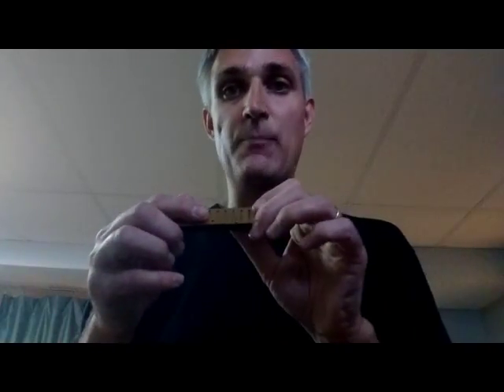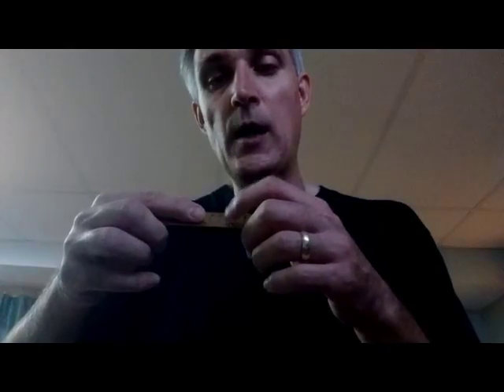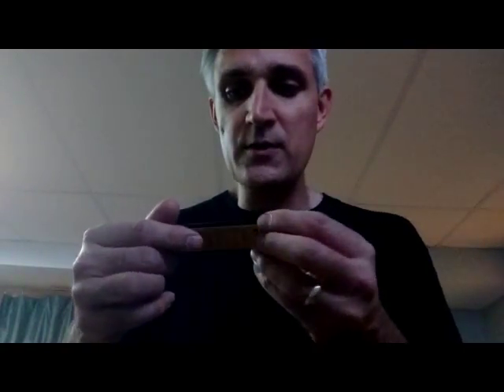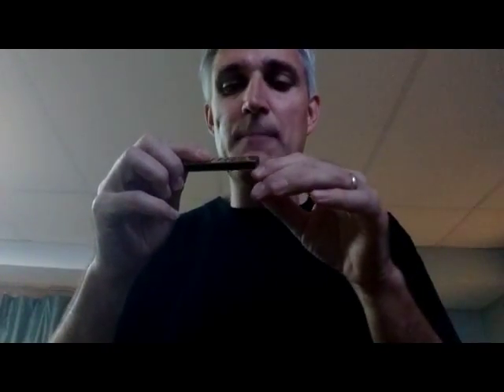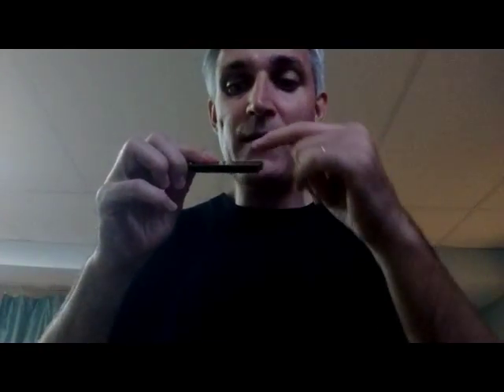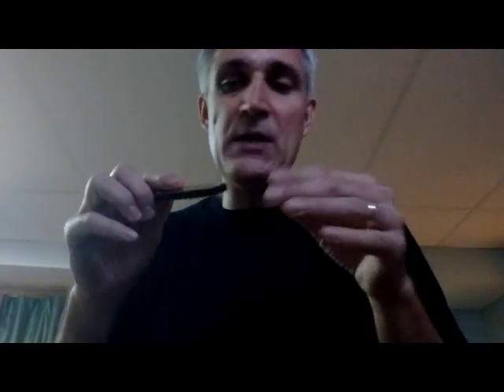Harmonica repair mistakes! #4 - Which reedplate plays the bend?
Did I just ruin my harmonica?  In this series I want to cover the most common mistakes and turn them into learning opportunities.

Today I talk about making bends easier.  What reed should you adjust to make bends easier?

Both reeds simultaneously participate in draw bends on holes 1-6 and blow bends on holes 7-10.

Would you like me to make a video about your "best" mistake?